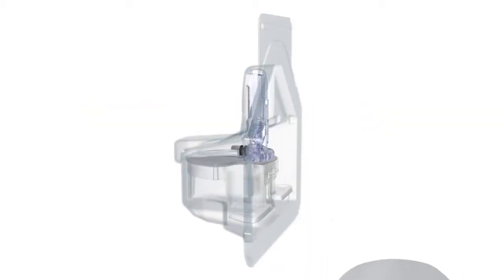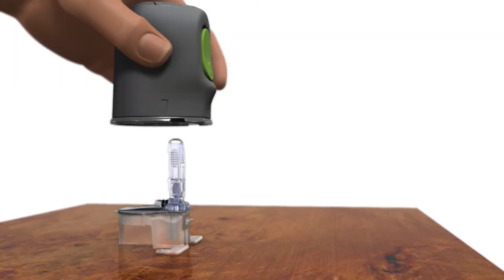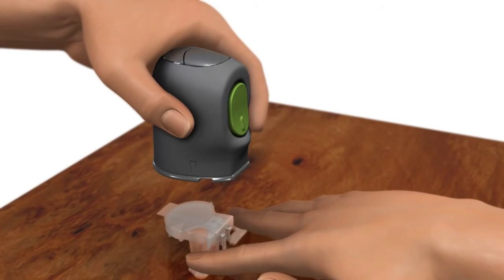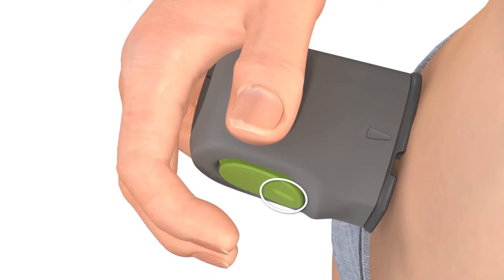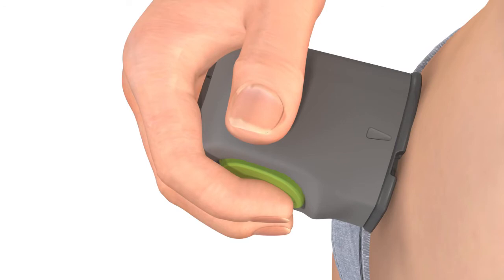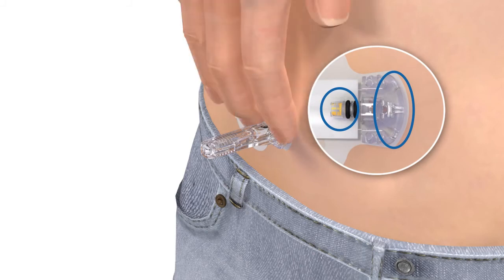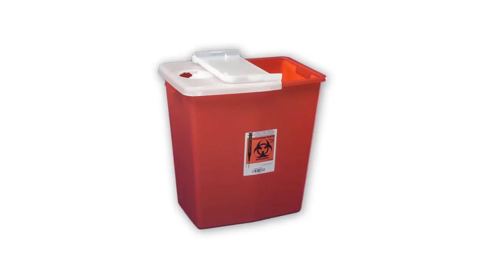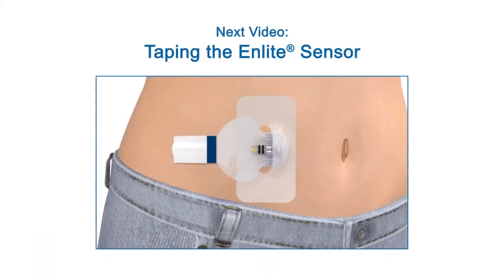Установка сенсора Enlite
Доступная видеоинструкция, полезная как практикующим врачам, так и непосредственным пользователям, по установке сенсора для непрерывного мониторирования уровня глюкозы Enlite
Источник: Medtronic Diabetes